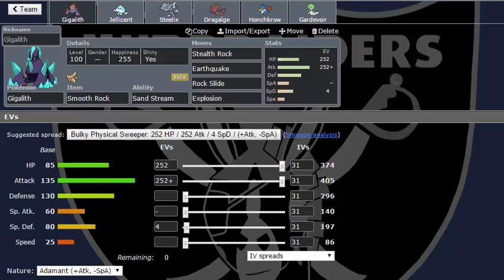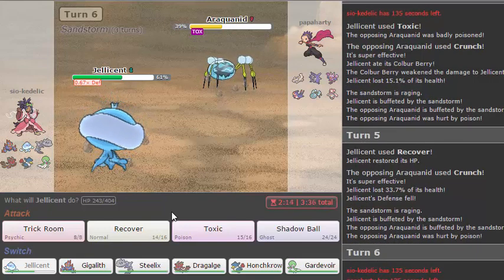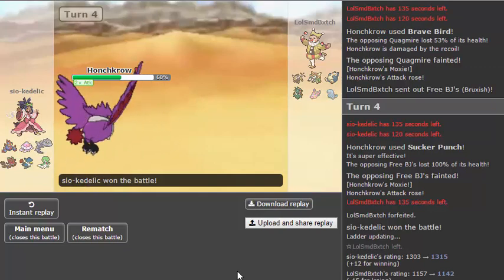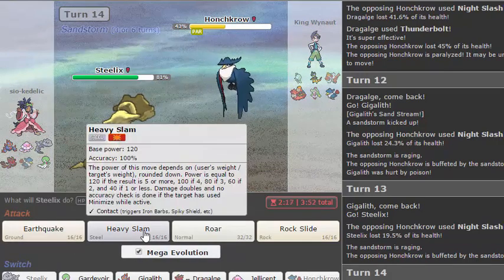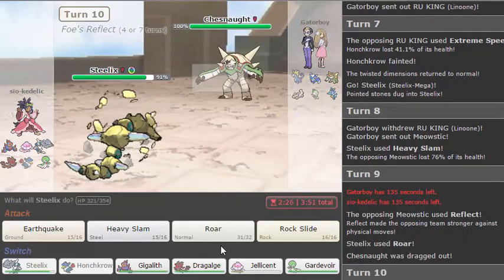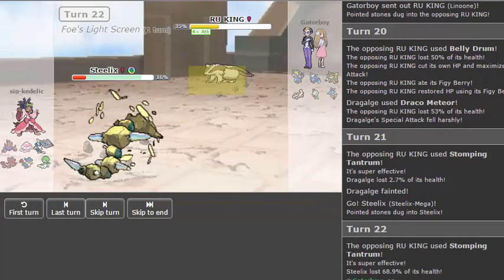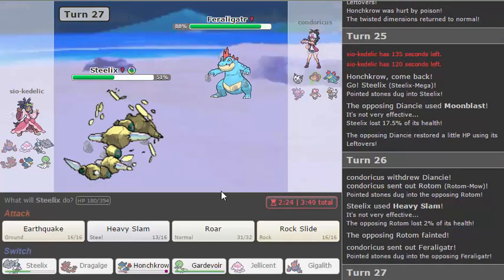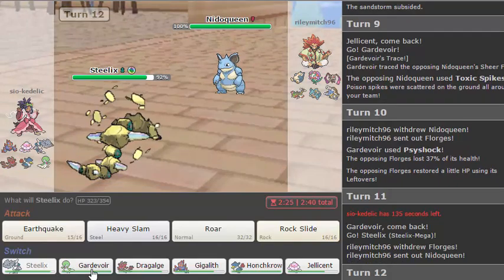Pokemon Showdown Live - Ep 9: RU Ready, Mega Steelix??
Fun coincidence that most of my channel-ready teams tend to be weather based, but this one functions really differently from Stakataka sun and I really wanted to show it off :)

In this episode, we take on RU with an original Mega Steelix team. Aided by Smooth Rock Gigalith, AV Dragalge, Scarf Gardevoir, Trick Room Jellicent, and Flyinium Z Honchkrow, this team is aimed at making Steelix shine. Can we take on some tough RU opponents?